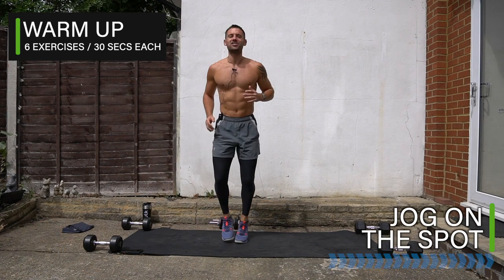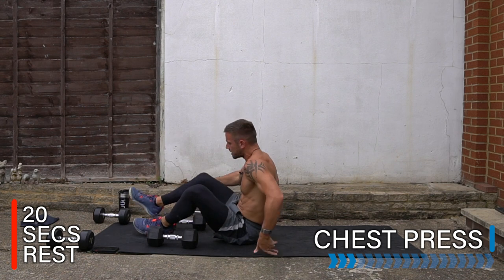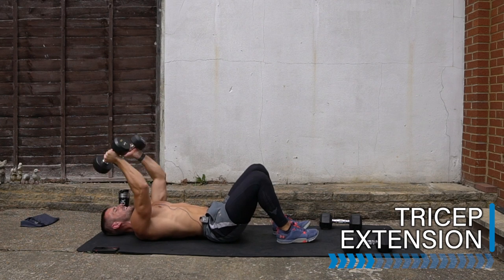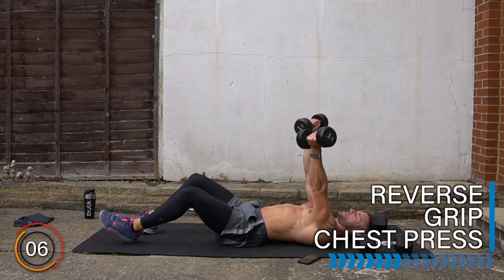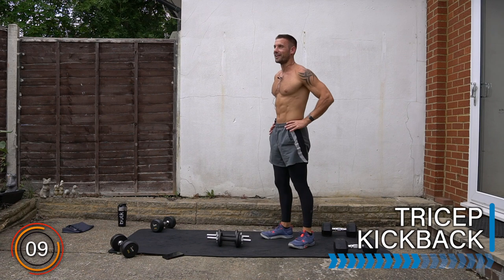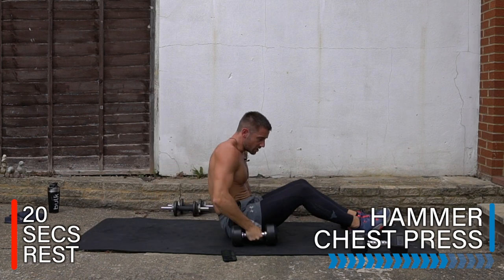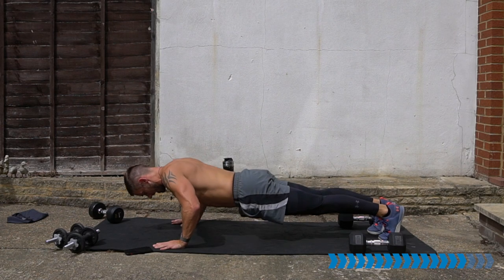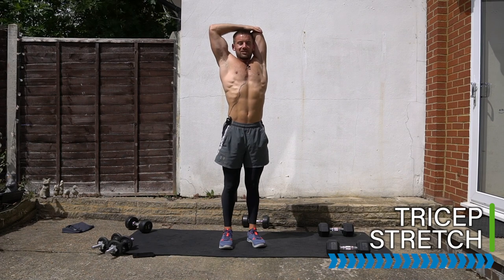MEGA CHEST AND TRICEPS Dumbbell Workout to Build Lean Muscle 💪 in Just 30 minutes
⭐️ GET MY FREE CROCKFITAPP HERE!⁣
Free on Apple & Google App stores

Hey team! Who's ready for a mega chest and triceps workout with dumbbells? This workout will help you build muscle in just 30 minutes. Don't forget to eat healthy, get your protein in to build muscle and recover from this workout. Click the link above to checkout my app for more workouts like this. Let's GO!

And then join the CrockFitCommunity in the Whoop app using code - COMM-CRCKFT

00:00 Intro
00:22 Warm Up
03:40 Round 1
11:20 Round 2
19:20 Round 3
27:20 Finisher
30:50 Cool Down
33:12 Outro

SONGS:

Get Get Get Down by Paul Johnson License ID: JZ50pDxZ5yj Get this and other songs for your next YouTube video

License ID: 1x75qRrp75M Get this and other songs for your next YouTube video

Get Douha (Mali Mali) by Disclosure, Fatoumata Diawara License ID: 4r9eNGRBpWd Get this and other songs for your next YouTube video

Get The Island, Pt. I (Dawn) by Pendulum License ID: VYyO0wWBbzq Get this and other songs for your next YouTube video

Get Bangarang (feat. Sirah) by Skrillex, Sirah License ID: m54a9gbm4Ek Get this and other songs for your next YouTube video

Get Summit (feat. Ellie Goulding) by Skrillex, Ellie Goulding License ID: NOK9Q4DkK6R Get this and other songs for your next YouTube video

Get Billie (loving arms) by Fred again.. License ID: PlJ65lrLwzY Get this and other songs for your next YouTube video

License ID: ae0jLAv25d6 Get this and other songs for your next YouTube video

Follow my other pages too!⁣